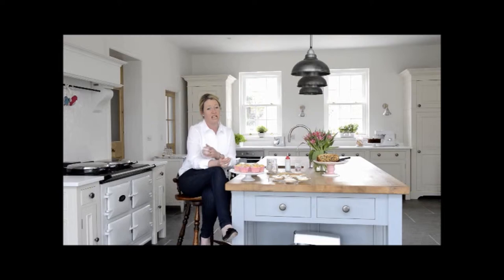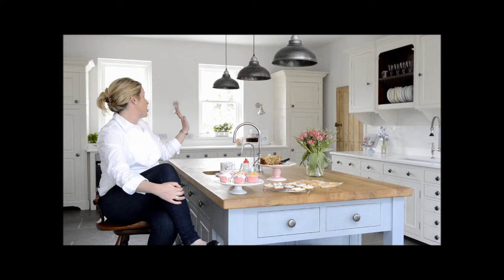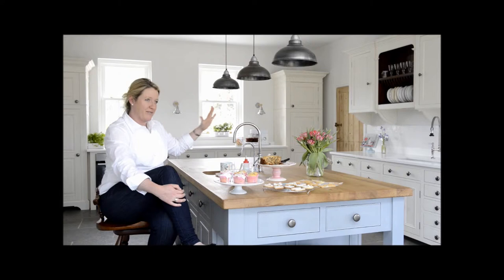Miranda Gore Browne talks about her Handmade Chalon Kitchen